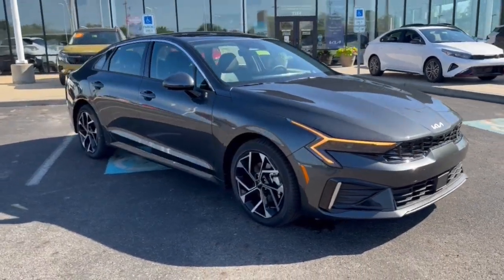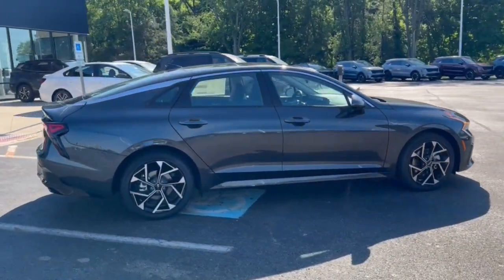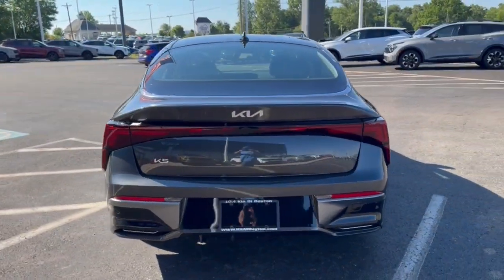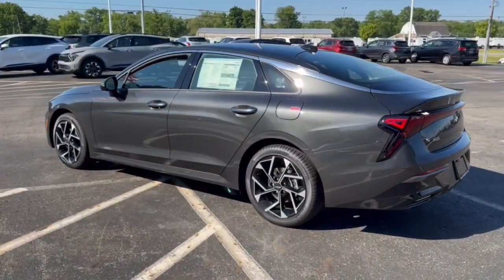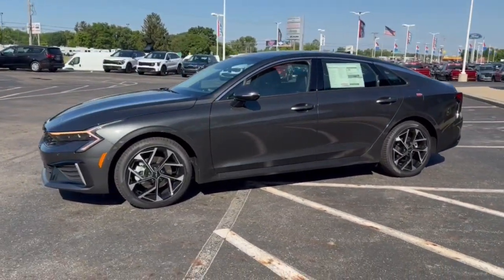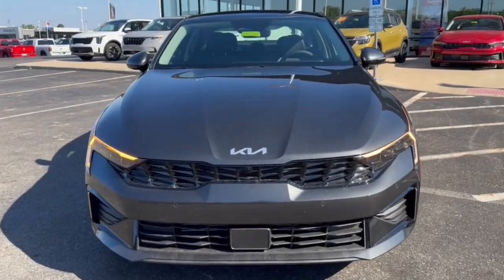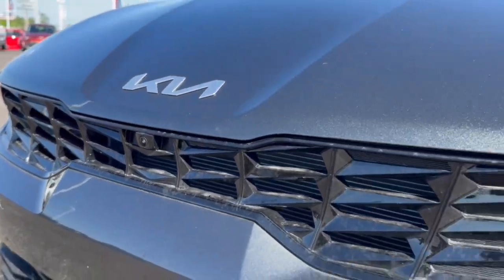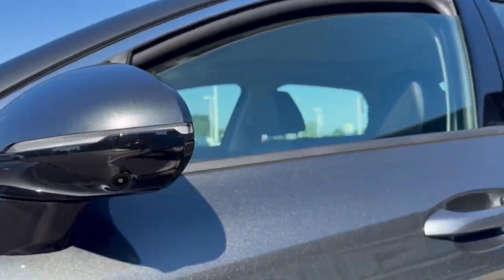2025 Kia K5 Columbus, Lancaster, Logan, Newark, Chillicothe, OH L25005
Agt New 2025 Kia K5 EX available in Columbus, Ohio at Matt Taylor Kia. Servicing the Lancaster, Logan, Newark, Chillicothe, OH area.

Interstellar Gray 2025 Kia K5 EX FWD 8-Speed Automatic I4brbrRecent Arrival! 25/36 City/Highway MPG Price includes: $500 - Military Program. Exp. 07/08/2024
Wheels: 18 x 7.5J Gloss Black Machined Finish Alloy|Heated & Ventilated Front Bucket Seats|SynTex Seat Trim|Radio: AM/FM Audio System|Carpeted Floor Mats|12 Speakers|4-Wheel Disc Brakes|Air Conditioning|Electronic Stability Control|Front Bucket Seats|Front Center Armrest|Leather Shift Knob|Navigation System|Tachometer|ABS brakes|Alloy wheels|Automatic temperature control|Brake assist|Bumpers: body-color|Delay-off headlights|Driver door bin|Driver vanity mirror|Dual front impact airbags|Dual front side impact airbags|Four wheel independent suspension|Front anti-roll bar|Front dual zone A/C|Front reading lights|Fully automatic headlights|Heated door mirrors|Heated front seats|Heated steering wheel|Illuminated entry|Knee airbag|Leather steering wheel|Low tire pressure warning|Memory seat|Occupant sensing airbag|Outside temperature display|Overhead airbag|Overhead console|Panic alarm|Passenger door bin|Passenger vanity mirror|Power door mirrors|Power driver seat|Power moonroof|Power passenger seat|Power steering|Power windows|Radio data system|Rear anti-roll bar|Rear reading lights|Rear seat center armrest|Rear side impact airbag|Rear window defroster|Remote keyless entry|Security system|Speed control|Speed-sensing steering|Split folding rear seat|Steering wheel mounted audio controls|Telescoping steering wheel|Tilt steering wheel|Traction control|Trip computer|Turn signal indicator mirrors|Variably intermittent wipers|Ventilated front seats|Front beverage holders|AM/FM radio: SiriusXM|Auto High-beam Headlights|Emergency communication system: Kia Connect (includes 1 year free trial)|Smart Key w/ Push Button and Remote Start